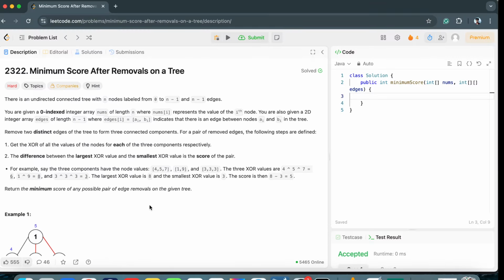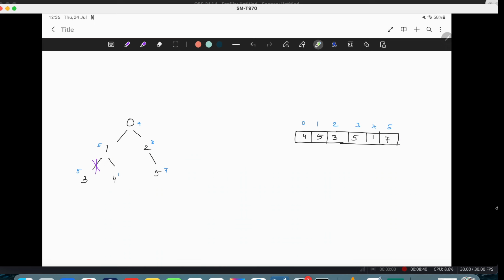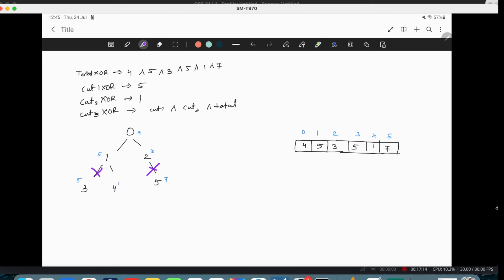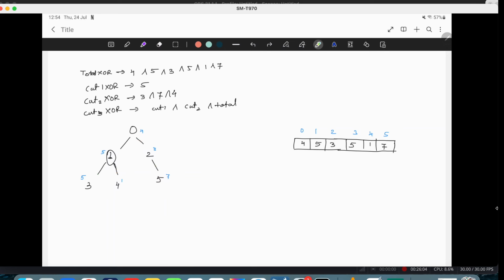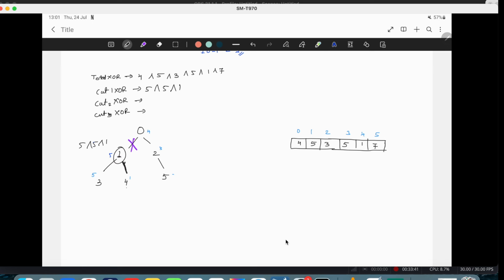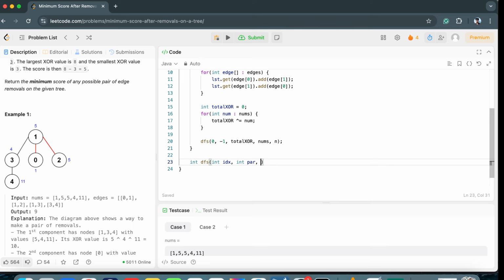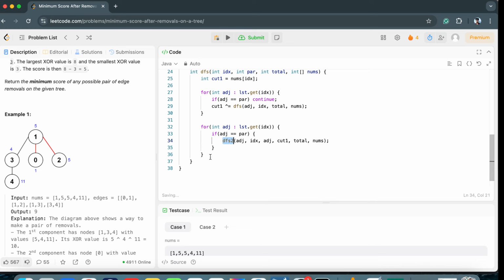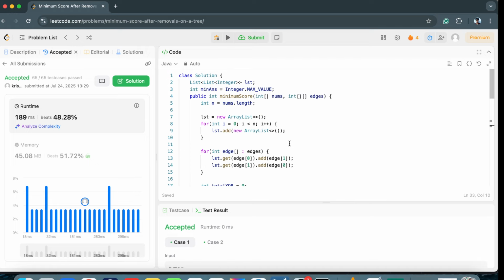💥 LeetCode 2322 Minimum Score After Removals on a Tree | DFS + XOR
In this video, we solve LeetCode 2322 - Minimum Score After Removals on a Tree using a clever DFS approach with XOR bit manipulation.

We explore how removing two edges from the tree partitions it into three components, and how to minimise the difference between the maximum and minimum XOR of these three parts.

🔥 Topics Covered:

DFS Traversal with XOR

Subtree XOR computation

How to choose two edges optimally

💡 Logic Explained Simply:

Compute the total XOR of the tree.

Perform DFS to simulate first cut and compute cut1.

Use another DFS to explore valid second cuts and compute cut2.

Calculate the third cut using XOR properties: cut3 = total ^ cut1 ^ cut2

Track the minimum difference between max and min of cut1, cut2, and cut3.

✅ Efficient Java implementation shown step-by-step.

If you’re preparing for coding interviews at FAANG or other top companies, understanding this problem will boost your graph + bit manipulation skills.